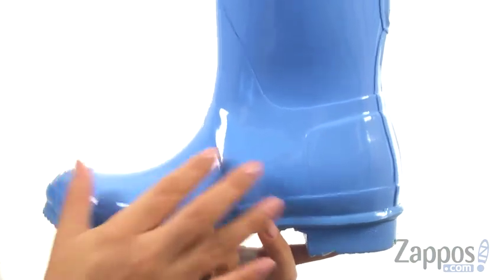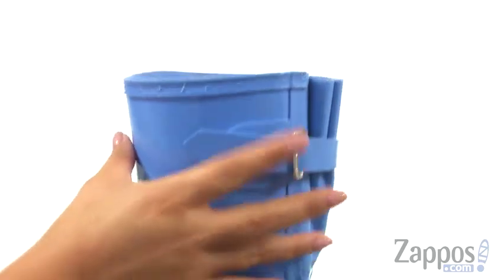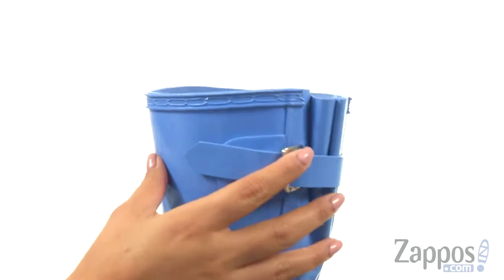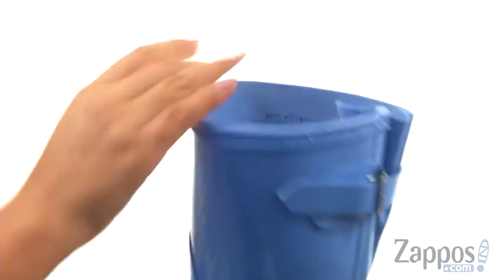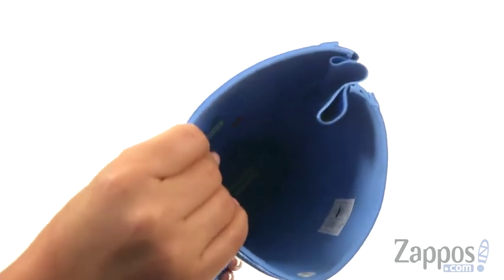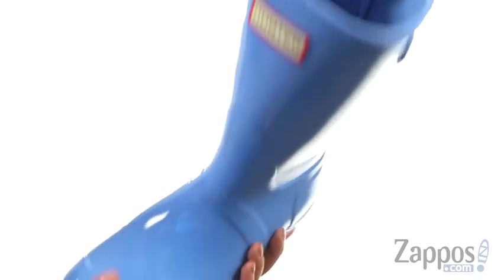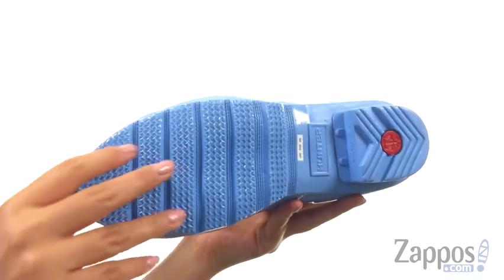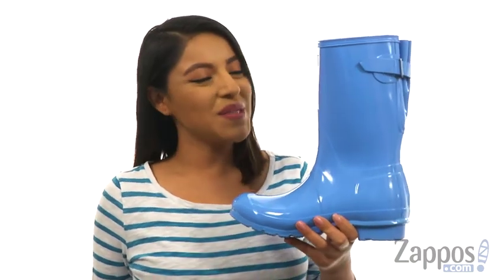Giày bốt Hunter Original Back Adjustable Short Gloss Rain Boots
Da cao cấp với thiết kế theo phong cách phương Tây. Thiết kế nhẹ nhàng với đôi găng tay kép. Hãy tạo một bản tuyên bố theo phong cách bằng bộ khởi động D4388 Chandra 88 của Rieker®. Da thuộc da của Richer trên một chiếc cổ lụa cổ điển và lace-up closure.